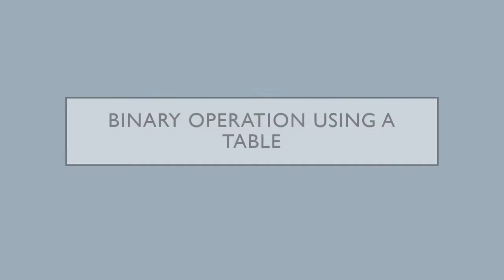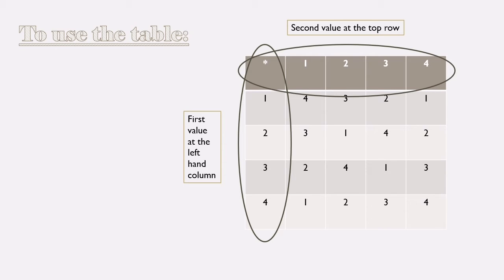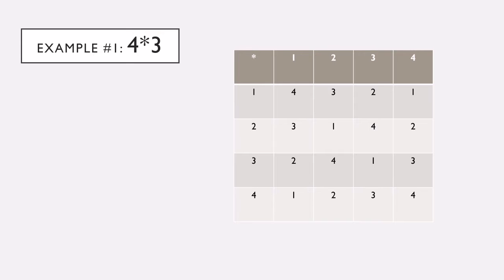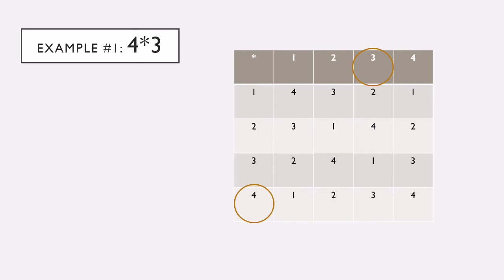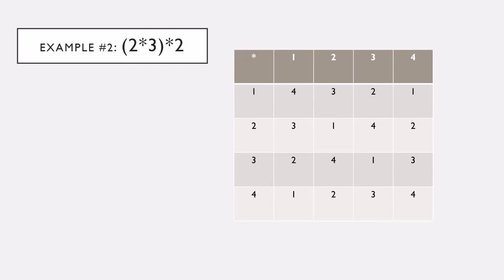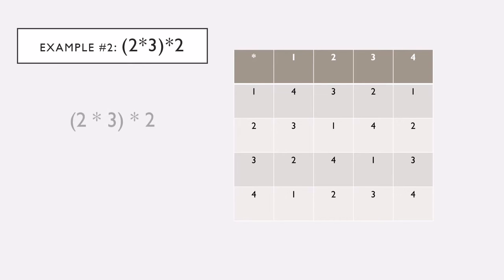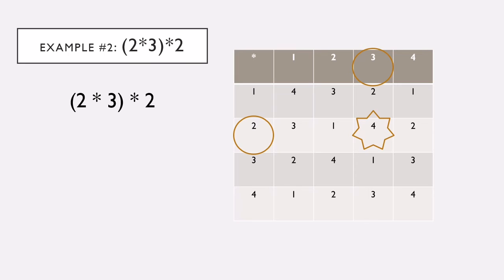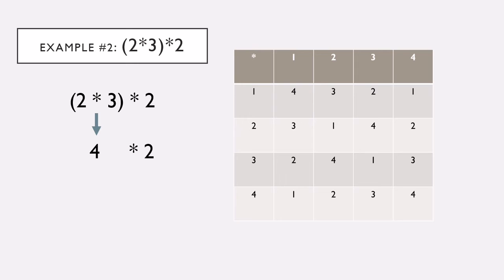Binary Operation using a Table